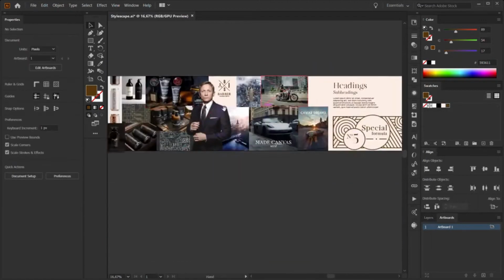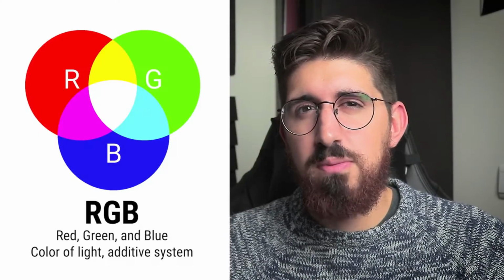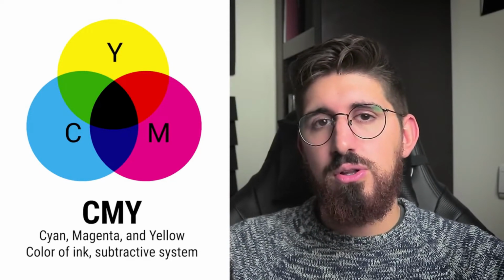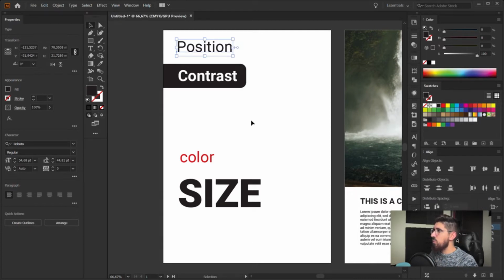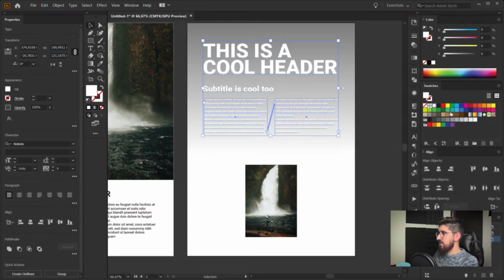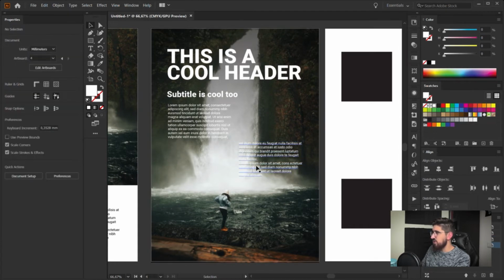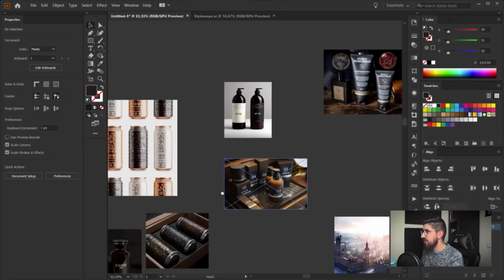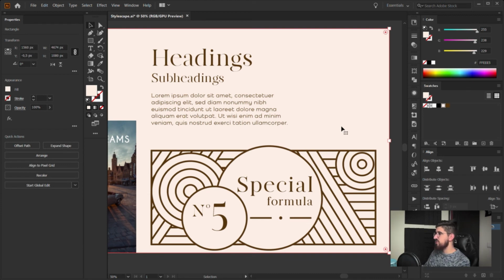THE BASICS OF GRAPHIC DESIGN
Graphic design is the art or profession of visual communication that combines images, words, and ideas to convey information to an audience, especially to produce a specific effect. In other words, graphic design is communication design; It’s a way of conveying ideas through visuals and design.